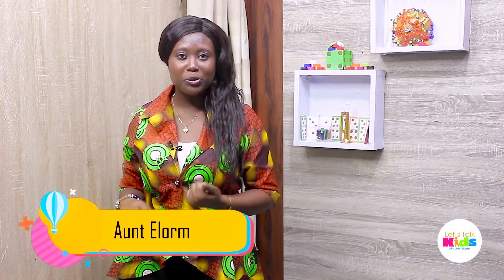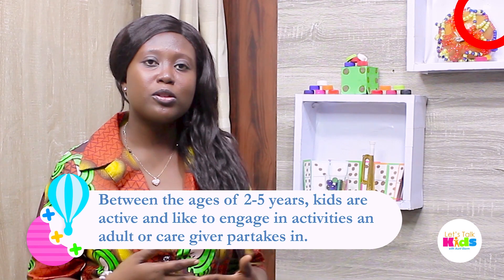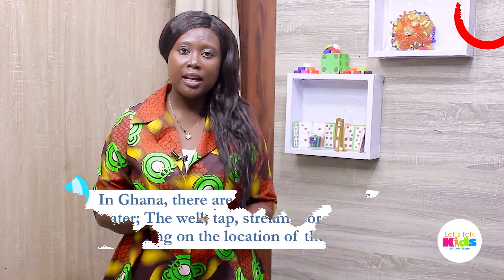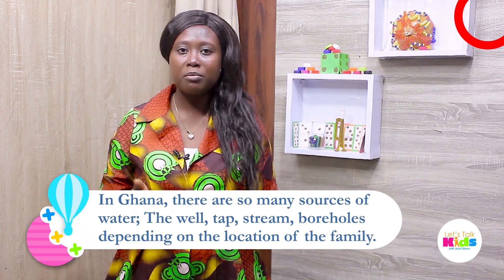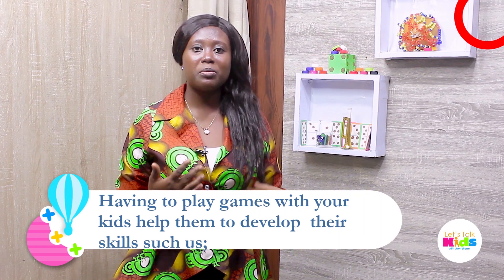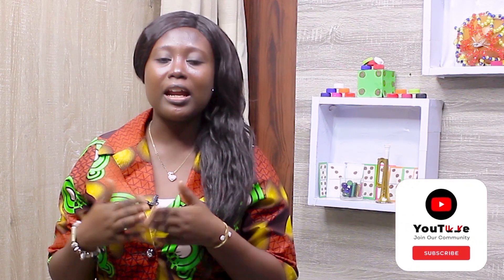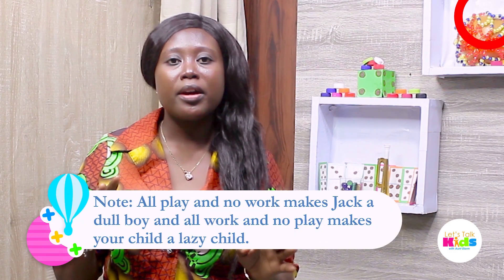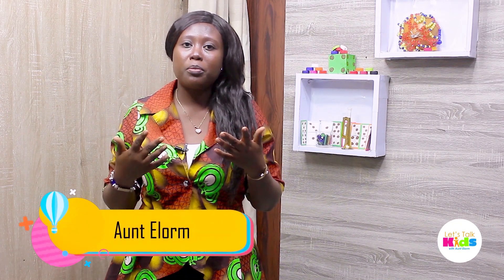Activities Parents and Children can engage in at home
Getting children involved in household chores is more valuable than you might realize. Telling children to do tasks such as putting away their toys, cleaning dishes, mobbing, vacuuming, sweeping, etc can teach them responsibility and improve their mental health.

In this video you will learn this and more.

Much Love